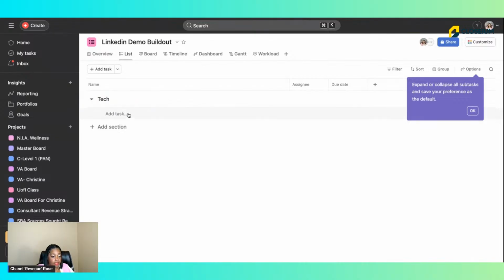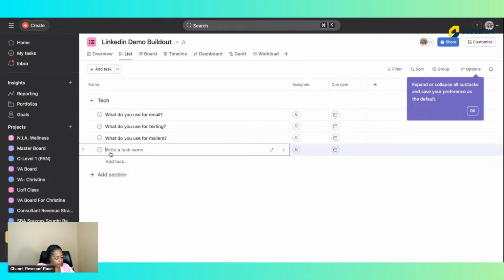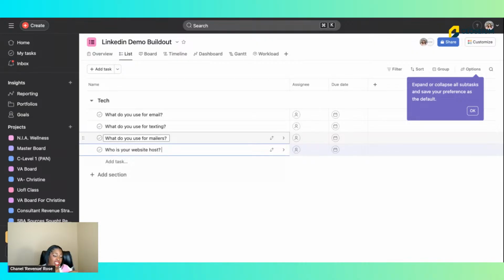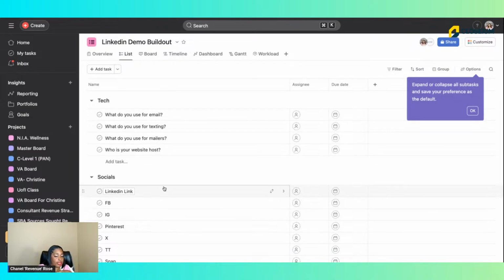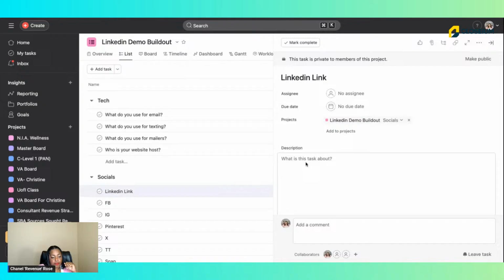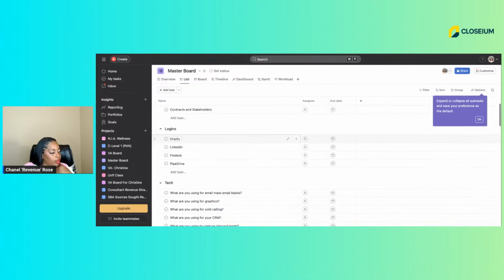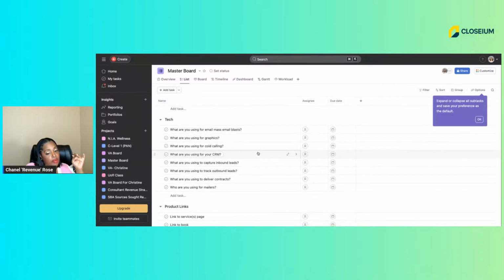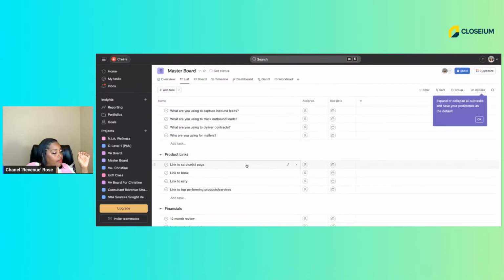Sales System - Customer Journey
Everyone is talking about systems let's take the first step : Mapping out the client journey